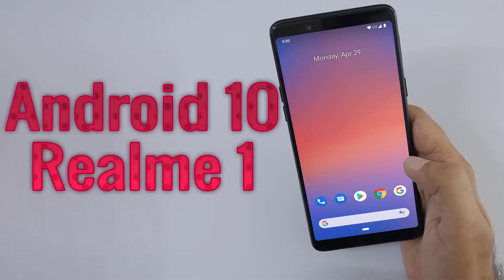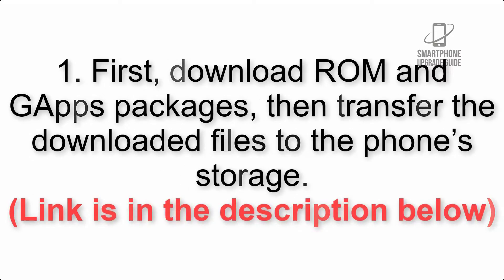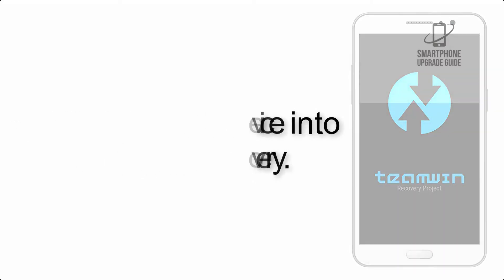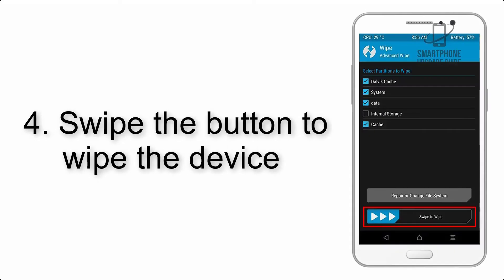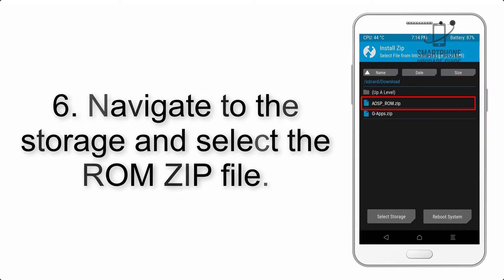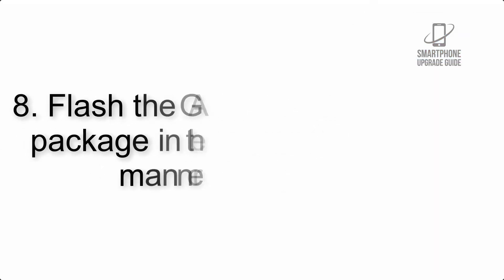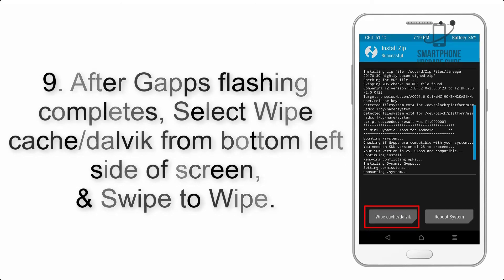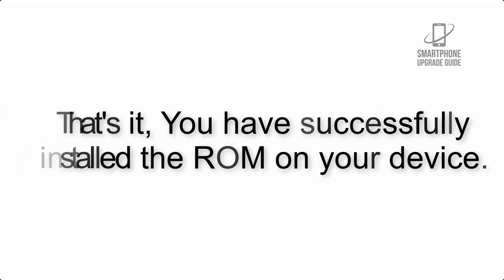Install Android 10 on Realme 1 (Pixel Experience ROM) - How to Guide!